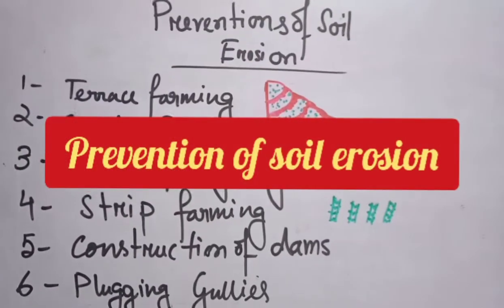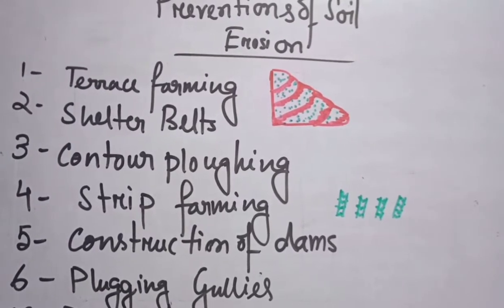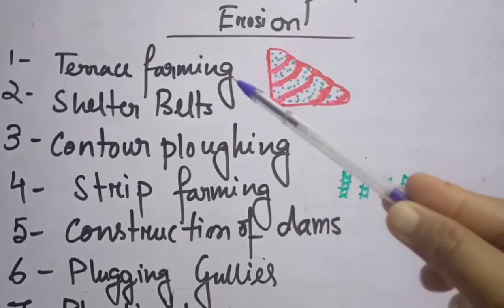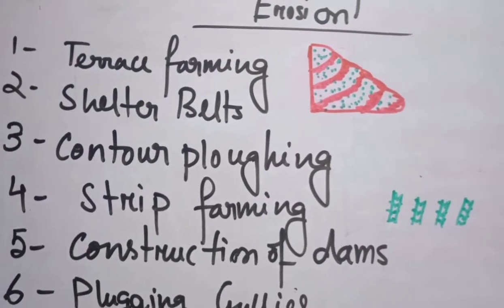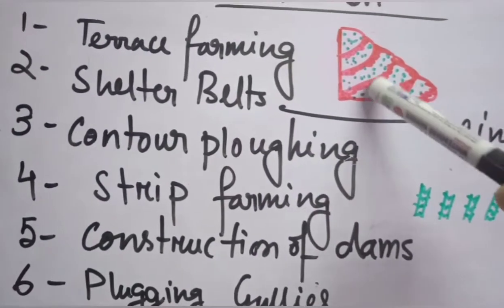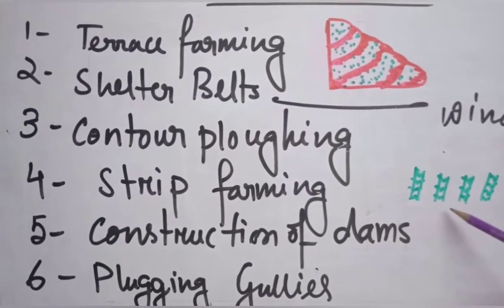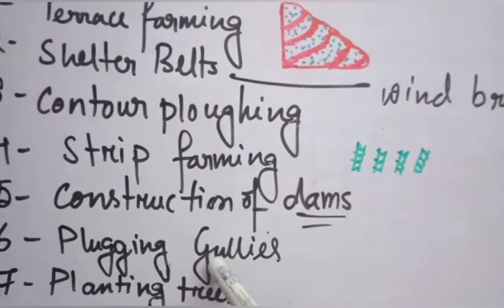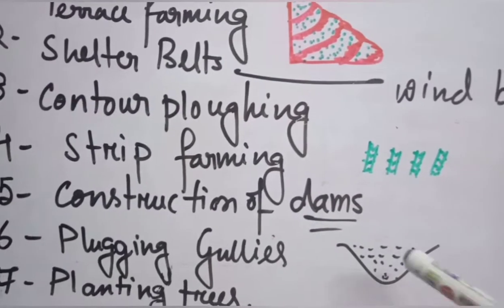ICSE GEOGRAPHY, Class-10, Prevention of Soil erosion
Hello everyone,in this video I have explained the prevention of soil erosion or the steps through how can we control the soil erosion.